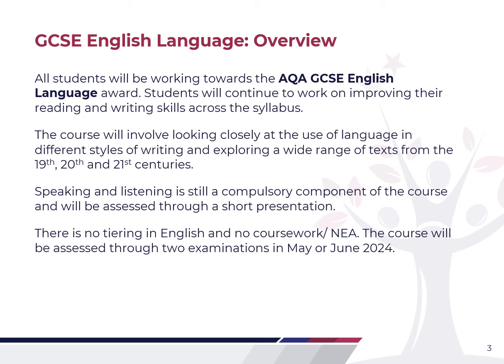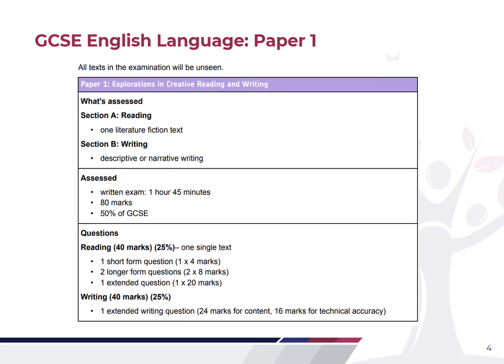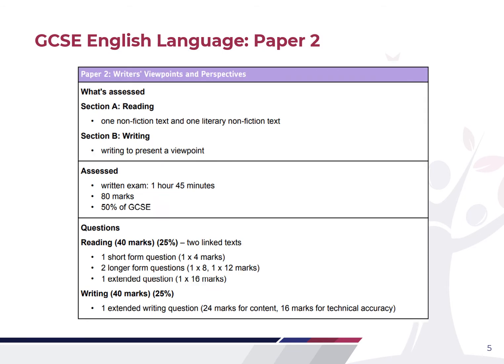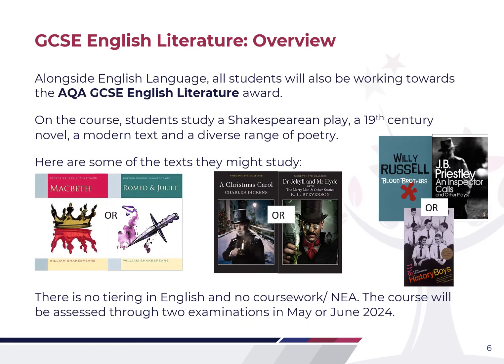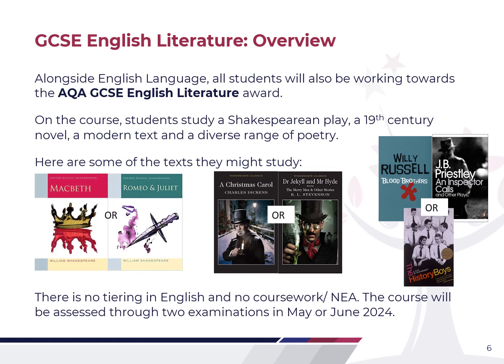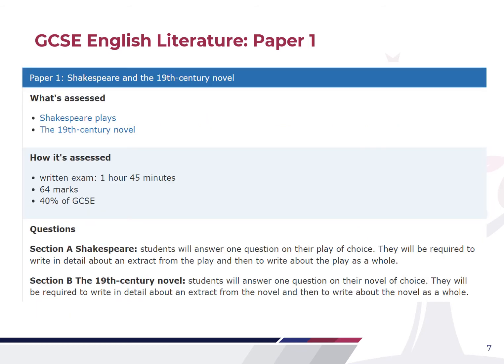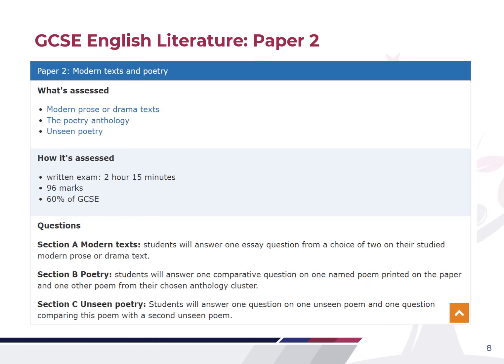Year 9 Preferences: ENGLISH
Find out more about studying English in Years 10 and 11 at Longsands.